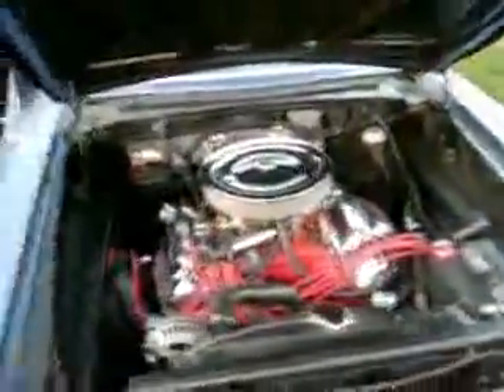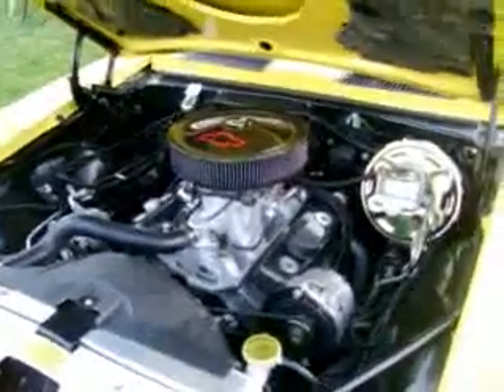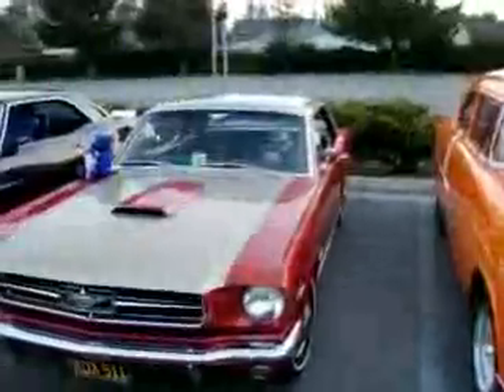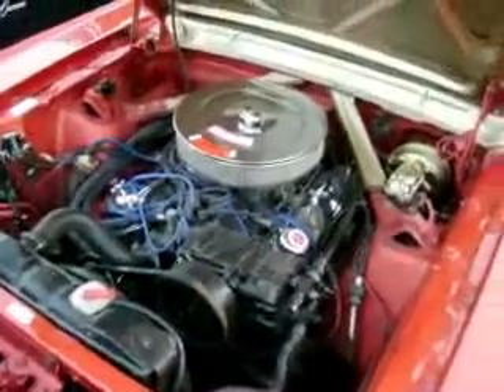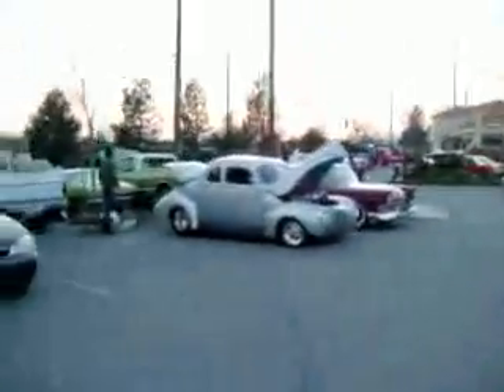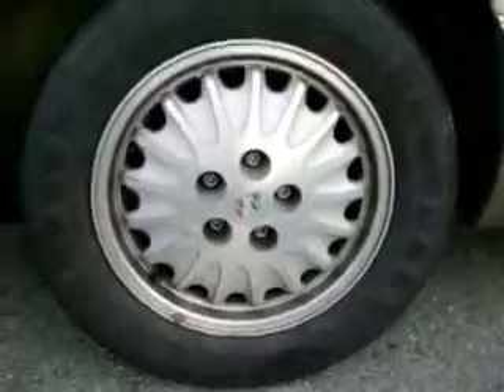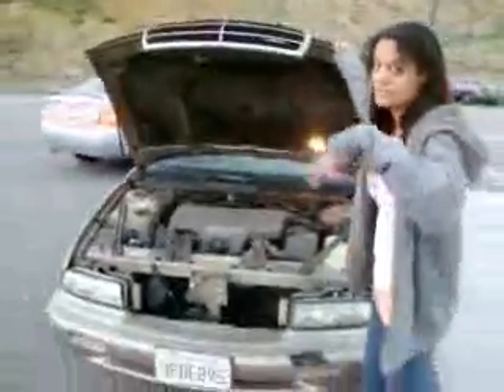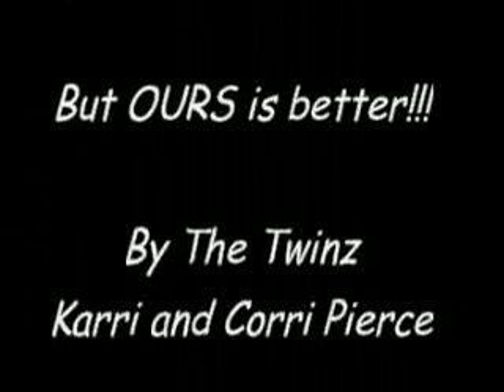Our Muscle Car-FUNNY!!!!!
Everyone likes their old cars...They put them in shows, etc. Well, we did the same! Check it out!!!  =)  =)